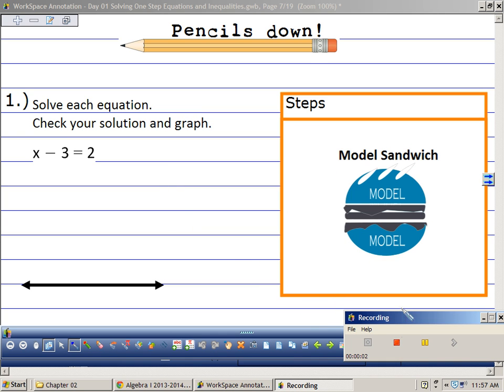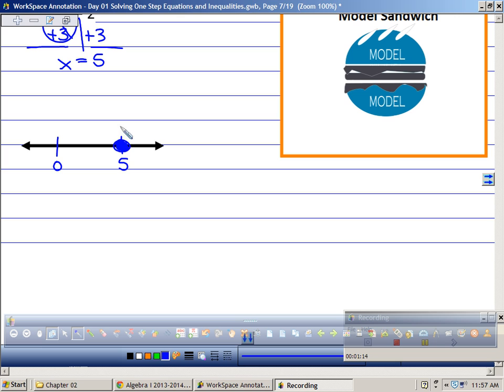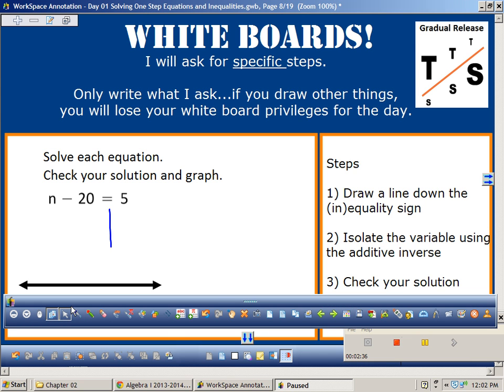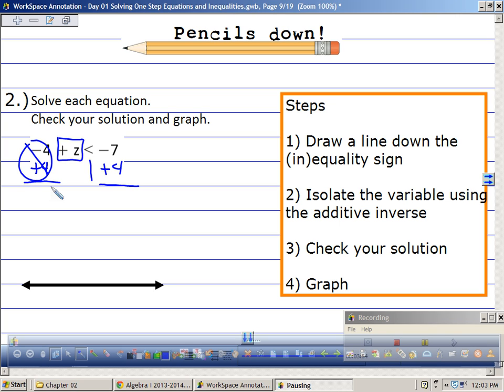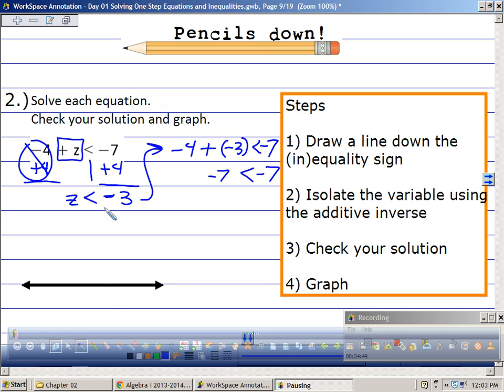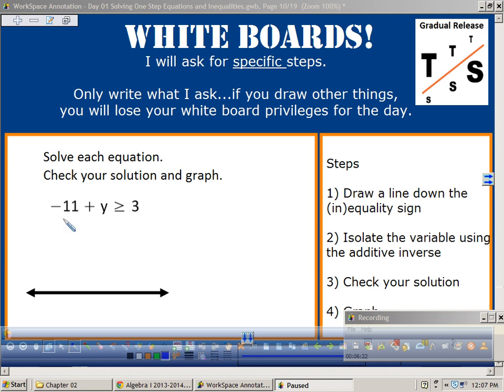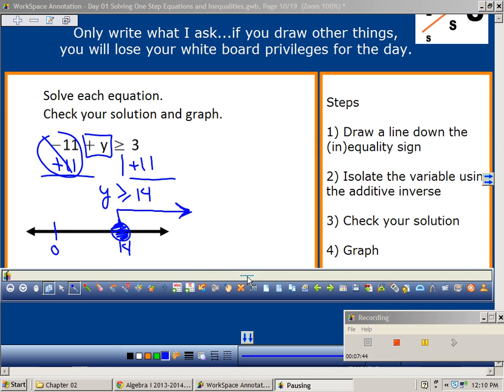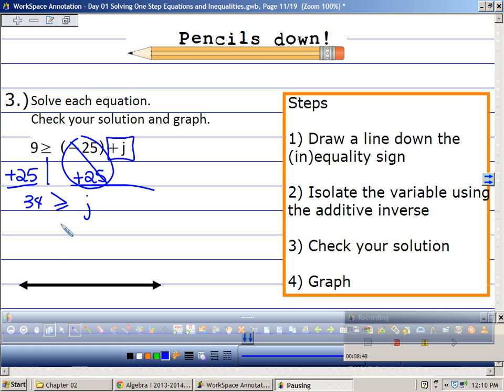Solving Equations and Inequalites